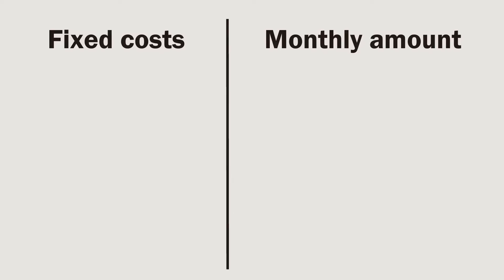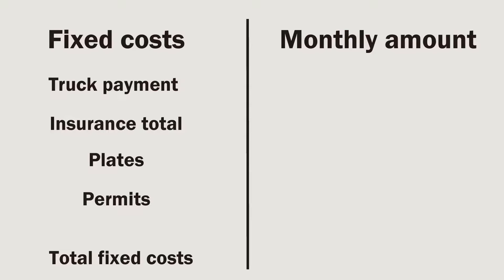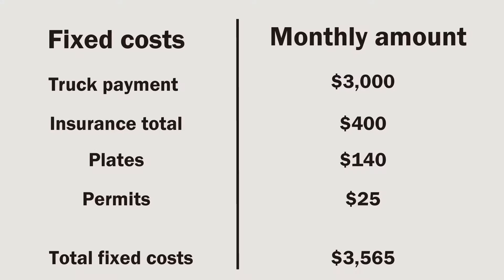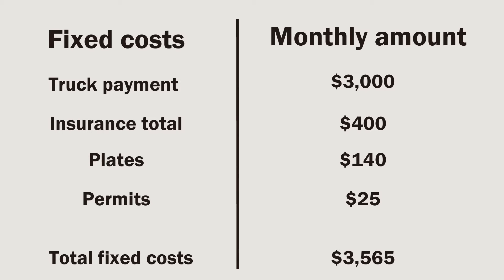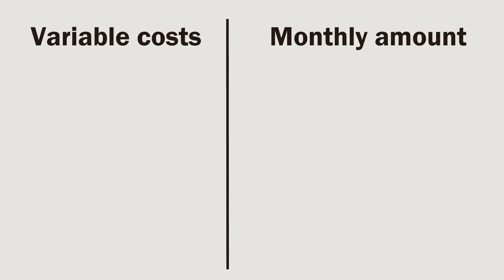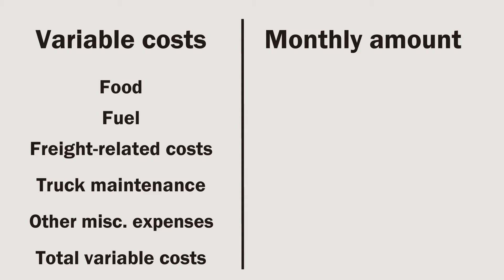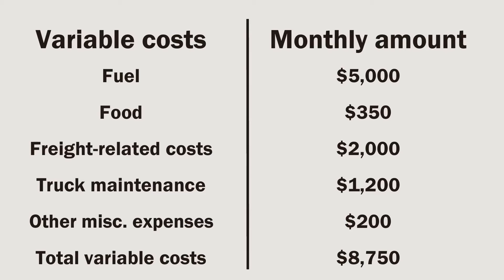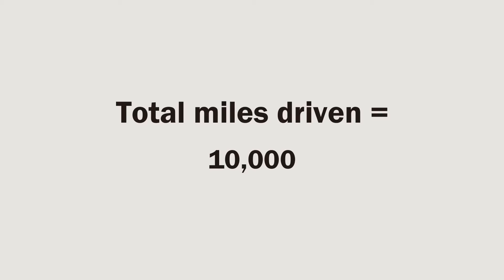How to calculate cost per mile as an owner-operator truck driver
New to the trucking business and wondering how to calculate cost per mile as an owner-operator? Learn how simple it is through putting together a trucking expenses spreadsheet. Learn more about calculating cost per mile and how to make it a regular business practice